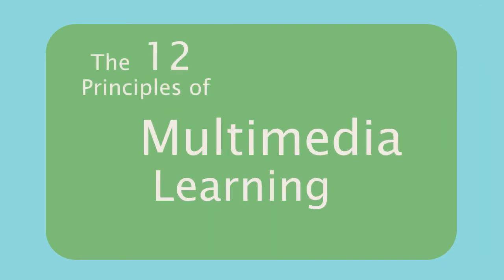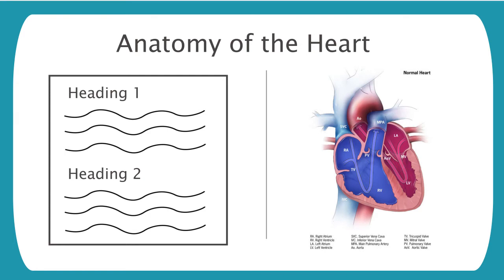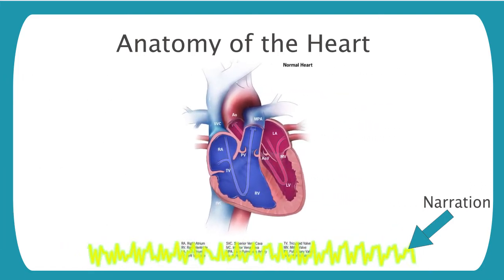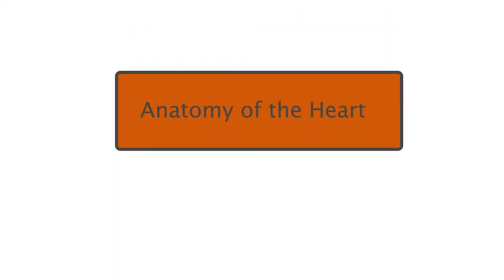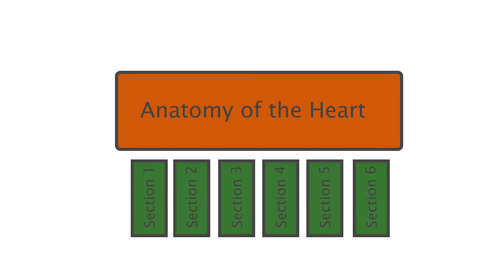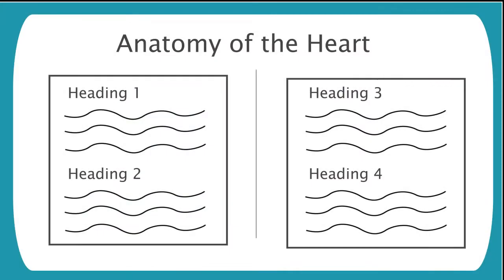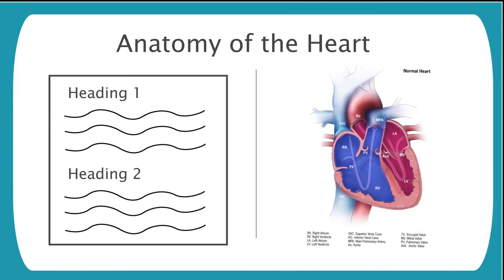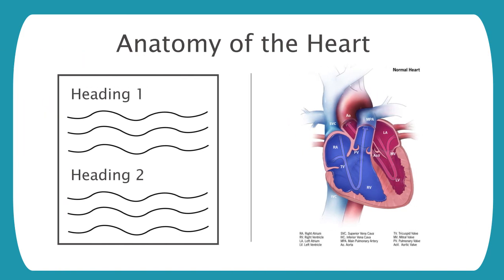Mayer's 12 Principles of Multimedia Learning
Quick animation describing the 12 principles.